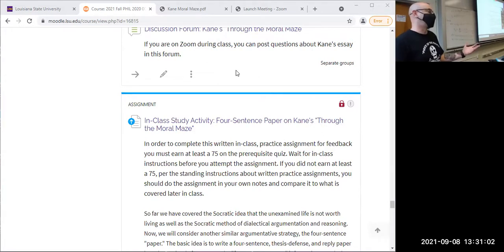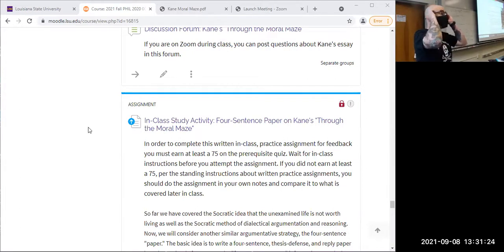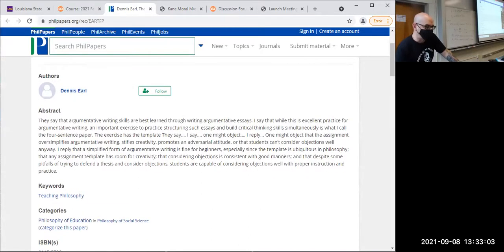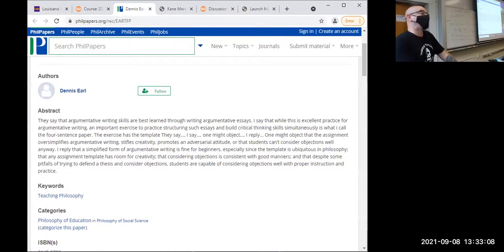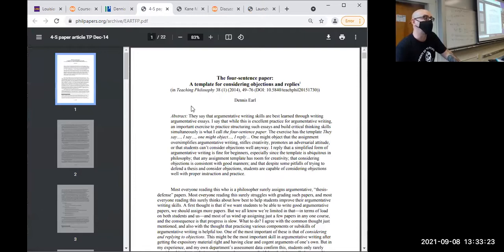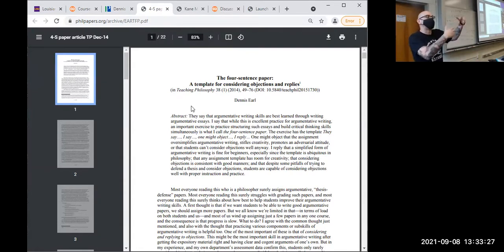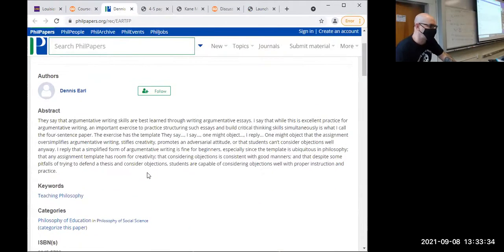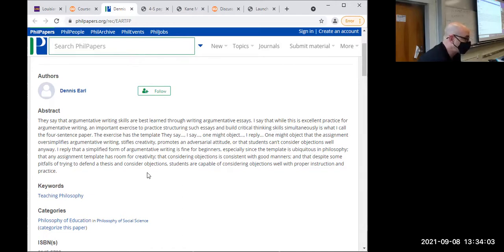Introduction to "four-sentence paper" assignments.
Here's a short video with a description and basic instructions for four-sentence paper assignments and study exercises.